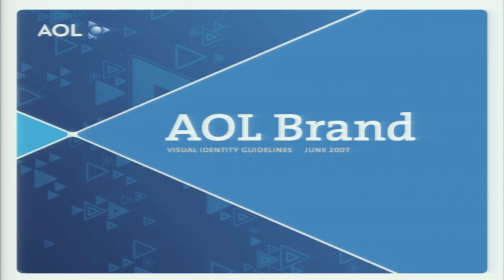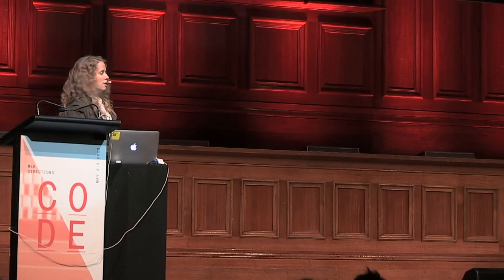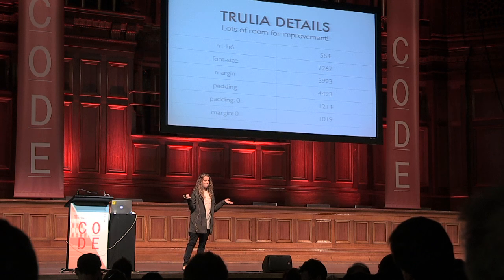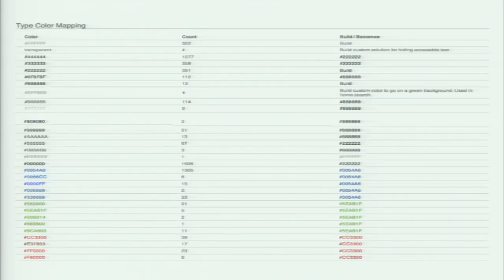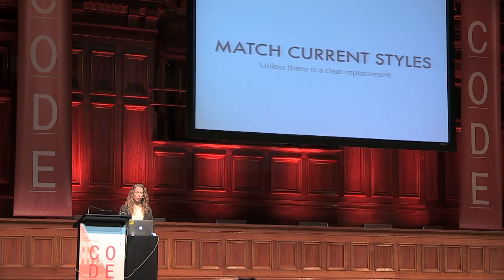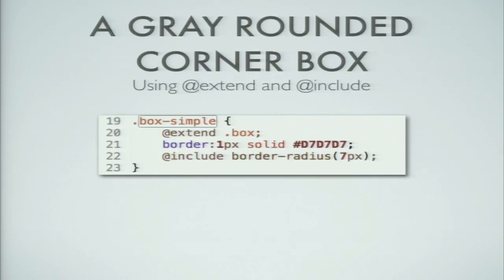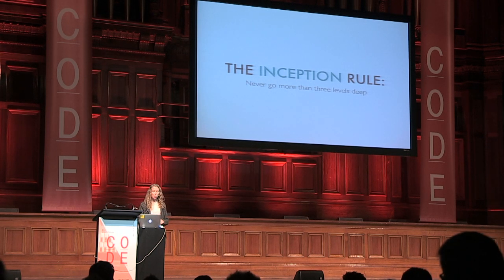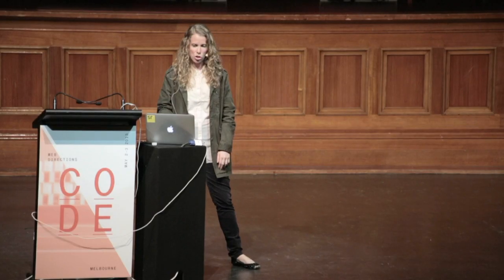CSS preprocessor performance - Nicole Sullivan presentation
CSS is a simple declarative language. Preprocessors were introduced to overcome it's many limitations. Developers have long awaited this functionality, and the use of CSS preprocessors like SASS, Less, and Stylus has become ubiquitous on big websites. Yet CSS preprocessors often output some downright ugly code. During this talk, you will learn about preprocessor performance best practices.